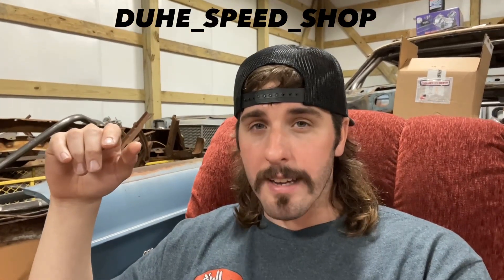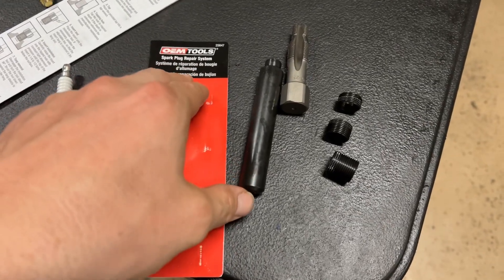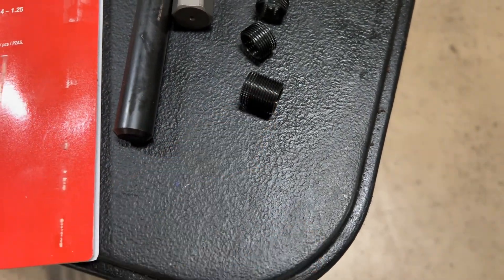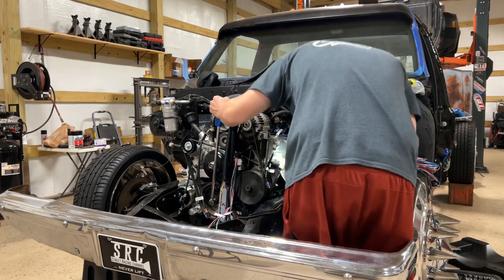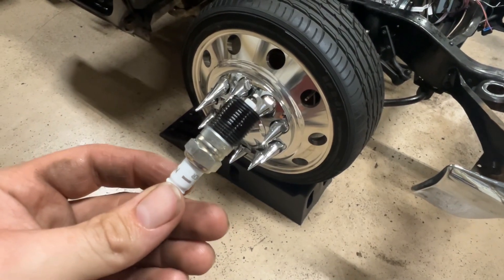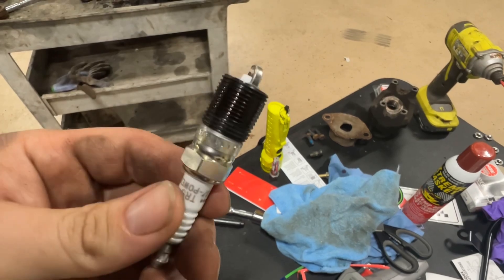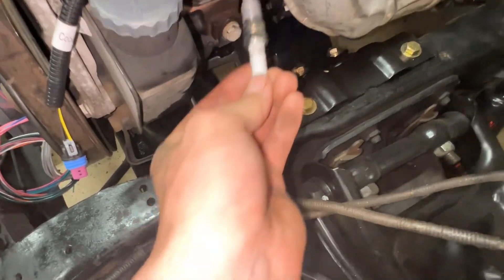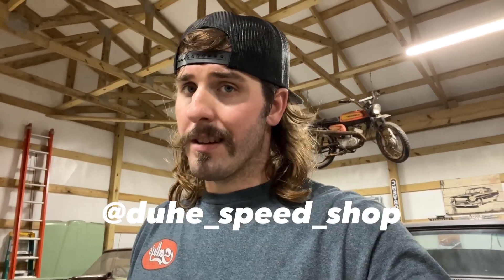Stripped out spark plug hole⁉️ no problem with this tool🔥 let’s repair this LS head👍🏻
Went ahead and fixed that #1 spark plug hole in the head of my ls engine! But this can work for a lot of different engines👍🏻